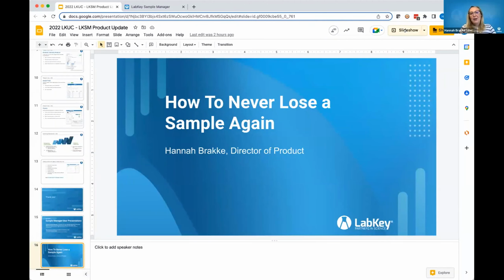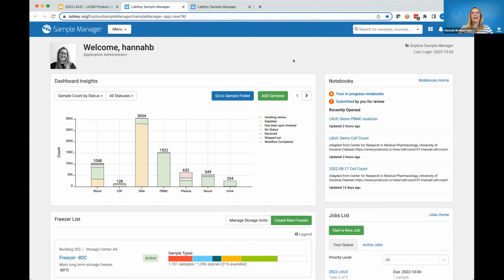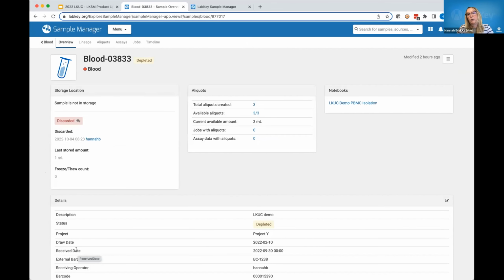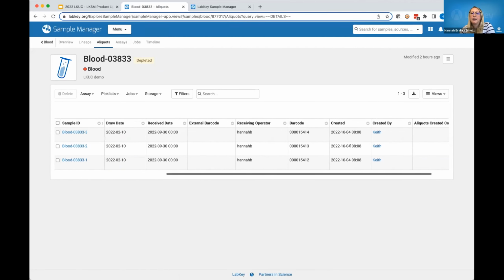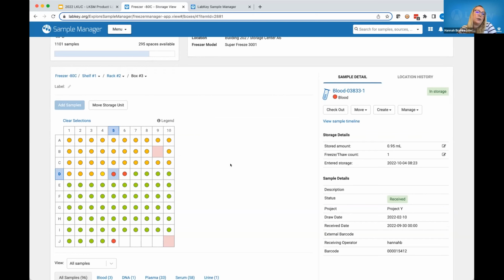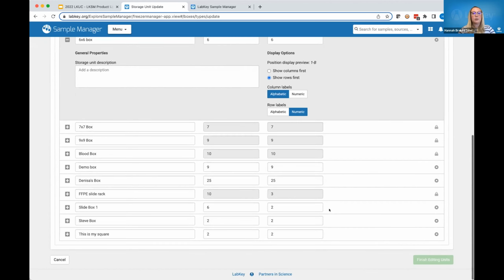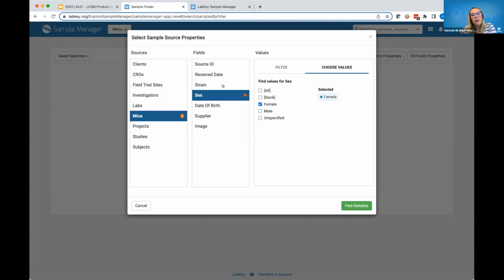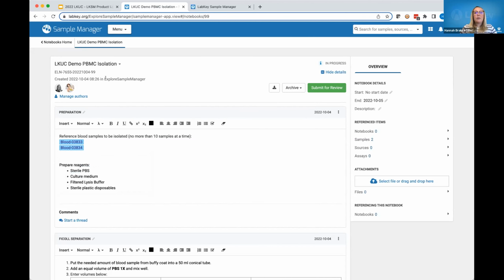How to Never Lose a Lab Sample Again - LabKey Sample Manager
Presented by: Hannah Brakke, Director of Product Management, LabKey

Losing samples is an all too common occurrence in the laboratory that can be a huge drain on resources and time. In this presentation, we will outline the common pitfalls that lead to lost samples and share how this can be avoided using the features of LabKey Sample Manager.